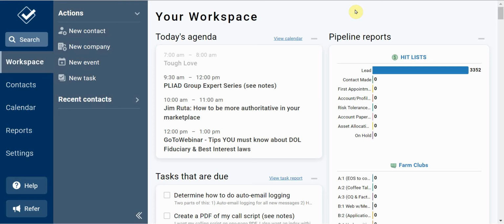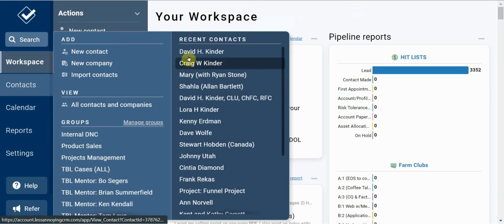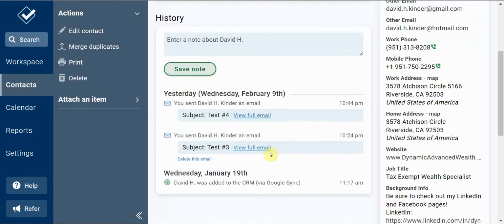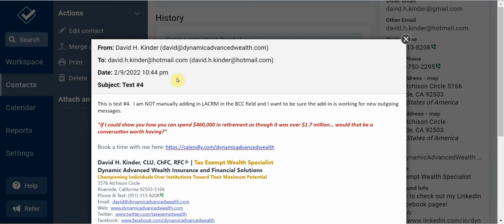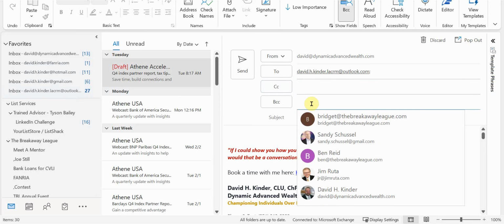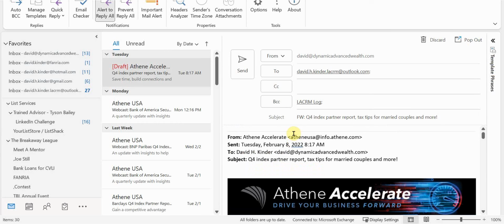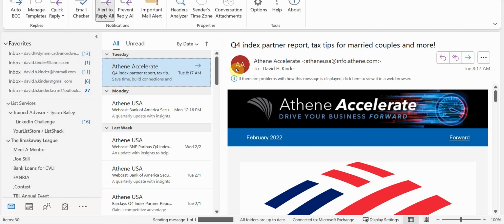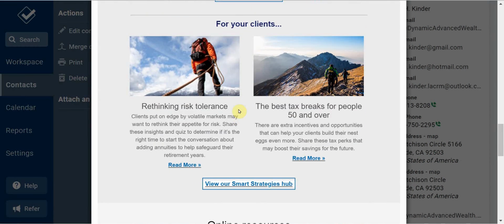Archiving PAST emails to contacts in LACRM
It's easy to set up email archiving for NEW emails being sent.  What about all the old emails you're keeping?  And what about the emails that are RELATED to a contact, but not direct communication WITH the contact?  I show you what I'm doing to fix exactly those issues with the LACRM.